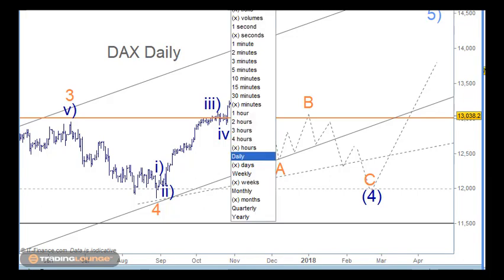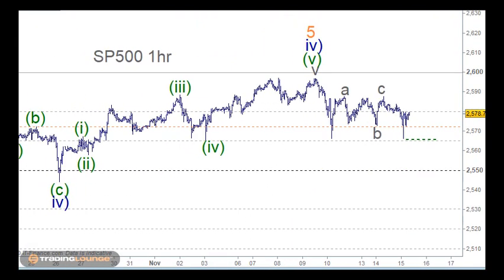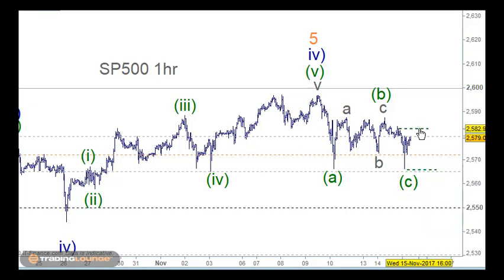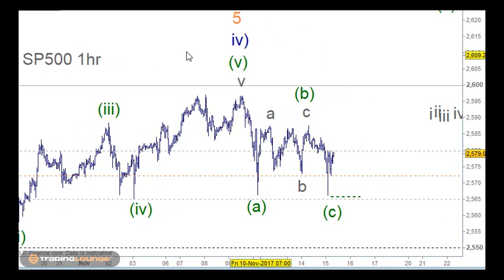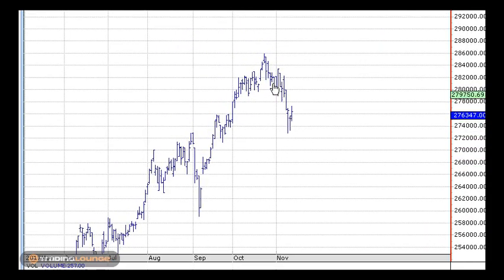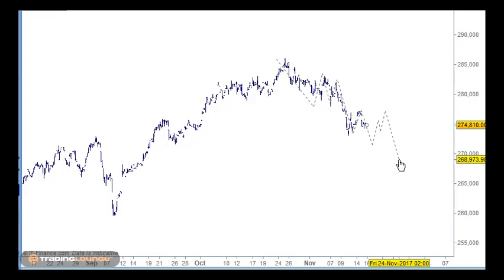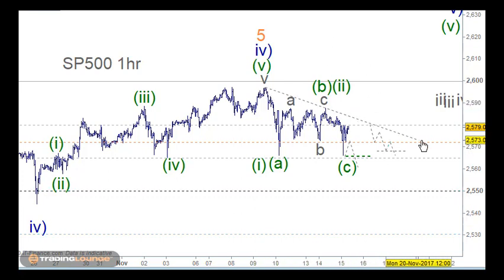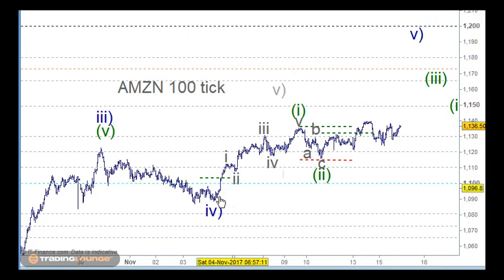Elliott Wave SP500 15 Nov 2017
Elliott Wave SP500
SPX S&P500 Elliott Wave Analysis and Strategies, other Technical Analysis is Trading Levels Method
Trading Levels CFD Trading Strategy on the short trade side is the 2572 as the retested resistance.
The Elliott Wave structure has not confirmed a turn down as yet, because we are not seeing an impulse wave (five waves) lower. The market is stilled support at Sub-Group2 SG2 2565|2572|2580 (Trading Levels Method)